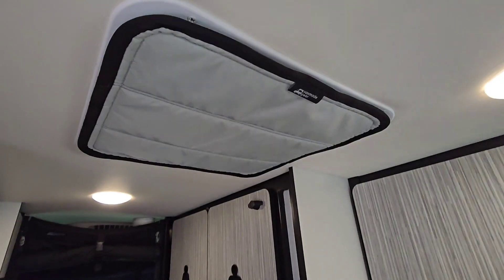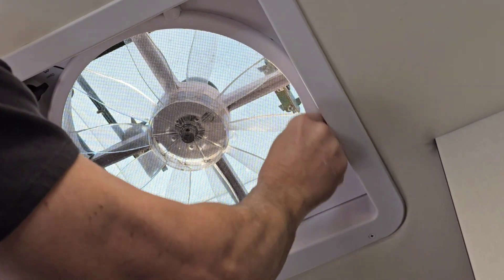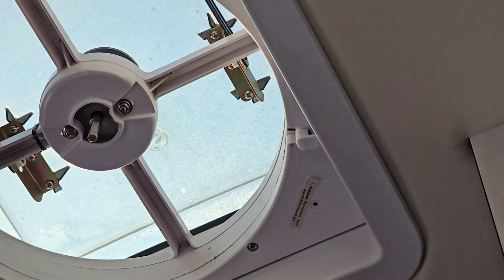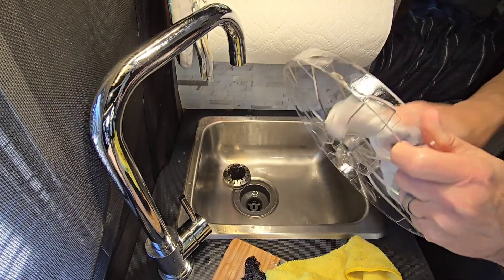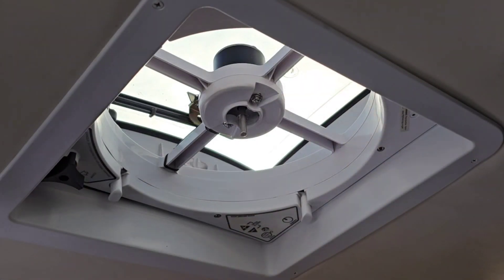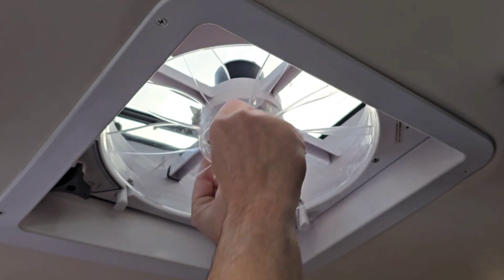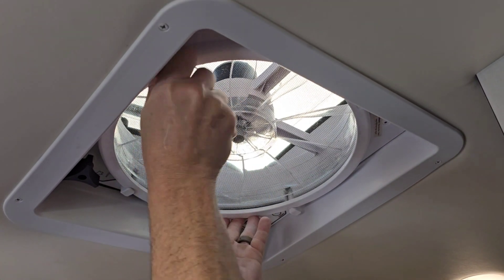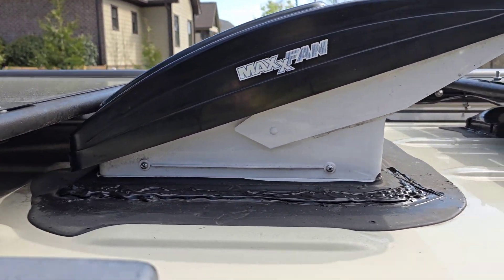Winnebago Revel- How to Clean the Maxxair Fan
With all the campfire smoke, little insects and dust the vent fan eats it's a good idea to give it a good cleaning once in a while. Super easy project you can even do it while camping!